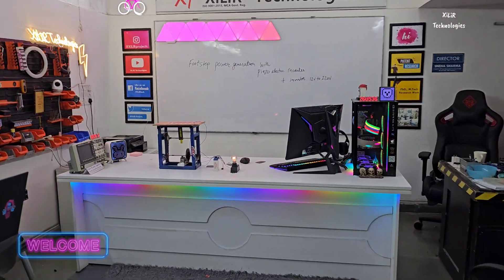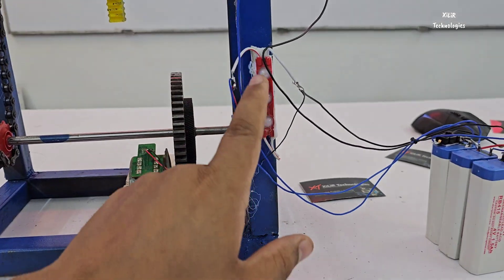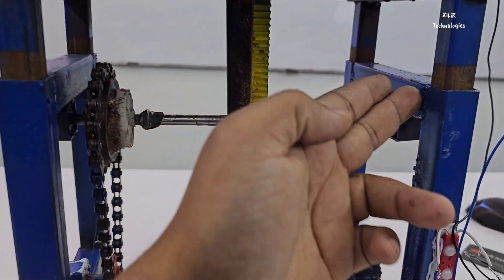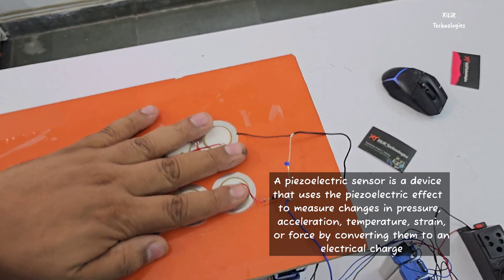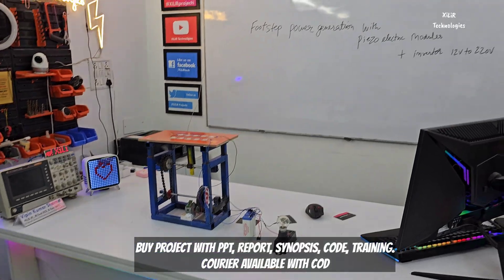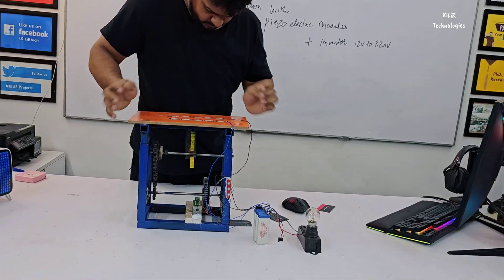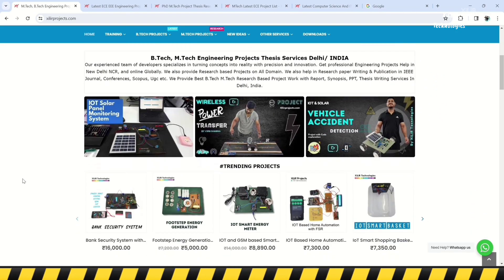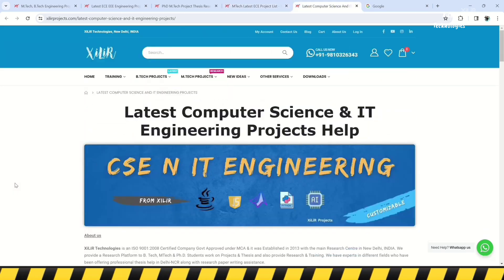Foot Step Power Generation Project | Rack Pinion + Piezo Electric Sensors | Engineering Project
Foot Step Power Generation Project | Rack Pinion + Piezo Electric Sensors |
🔧 DIY Enthusiasts and Eco Warriors, this one's for you!

1. Synopsis/ Documents
2. Block diagram and circuit diagram with explanation.
3. Bill of material.
4. Components Specification list
5. Working principle of the project.
6. Datasheet of all components.
7. Program/code of Arduino with training.
8. Complete Working principle description.
9. Complete interfacing description.
10. you can get the project by courier.
11. viva preparation

***Description***

In this project, the weight which acts on the footstep is used to generate electrical energy. When a person walks over the footstep, a force acts on the
step. One can simply be amazed by knowing how much energy a person can have just by walking on the floor with normal speed. Whenever a person
walks, manages to lose energy towards the floor by means excess weight to the floor. Therefore, here we will explain a new technique for electricity
generation. This new technique works on the law of conservation of Energy, “energy neither created or nor destroyed it can change its form”. Footstep
power generation system is designed to be very useful at public places like railway station, bus stand, shopping malls where lot of people keep walking
through all day.

COMPONENT SELECTION:-

I. FRAME
• Frame is the foremost supportive element in the system. The frame needs to endure all the heaviness of the exploratory setup. The power
applied on the framework is conveyed to the four legs.

II. Rod
• A steel  was selected as material for rod.

III. Spring
• A spring is characterized as a versatile body, whose capacity is to twist when stacked and to recuperate its unique shape when burden is
expelled. There are many types of springs, but here we used a helical compression spring and there are four springs used as our requirement.

IV. Rack and pinion
• The gear of a shaft meshes externally and internally with gear in a straight line. Such type of gear is called rack and pinion gear. The
straight-line gear is called a rack and the circular wheel is called pinion.

V. Flywheel
• A flywheel utilized in machines fills in as a repository which stores vitality amid the period when the supply of vitality is more than the
necessity and discharges it amid the period when the prerequisite of vitality is more than supply.

VI. Bearing
• A bearing is a machine component which bolster another moving machine component (known as diary). It allows a relative movement
between the contact surfaces of the individuals, while conveying the heap.

VII. Battery
• An electric battery is a device consisting of one or more electromechanical cells that convert stored chemical energy into electrical energy
*The piezoelectric effect*

refers to a variation in electric polarization that is produced in some
materials when pressure is applied on them. This pressure-dependent variation in polarization
establishes as a measurable potential difference across the material. Referred to as the direct
piezoelectric effect, this phenomenon is evident in many naturally occurring crystalline
materials, including quartz, Rochelle salt, and even human bone.

APPLICATIONS OF FOOT-STEP POWER GENERATION:-
[1] School.
[2] College.
[3] Cinema halls.
[4] Railway stations.
[5] Bus stands.
[6] Shopping complex.
[7] Airports.
[8] Lifts.

Contact person:

Phone/ Whatsapp
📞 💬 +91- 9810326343